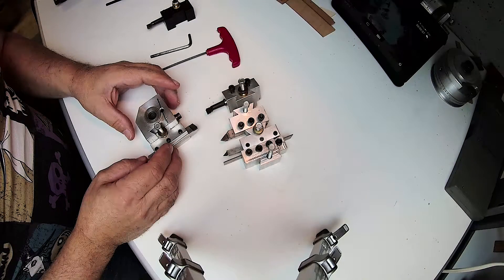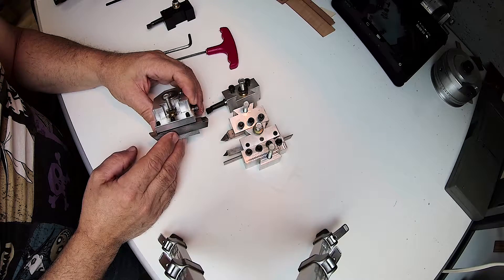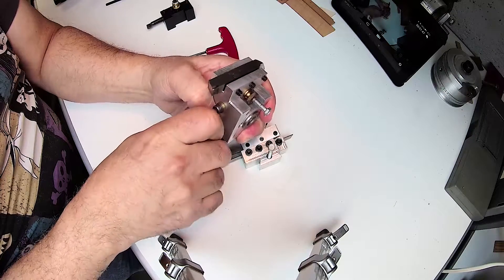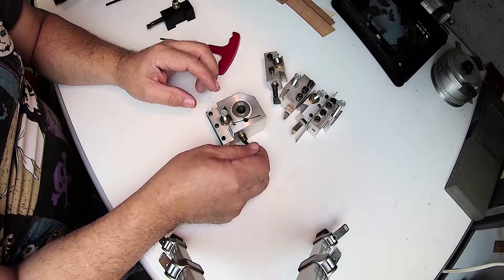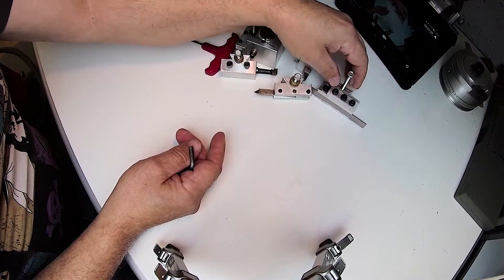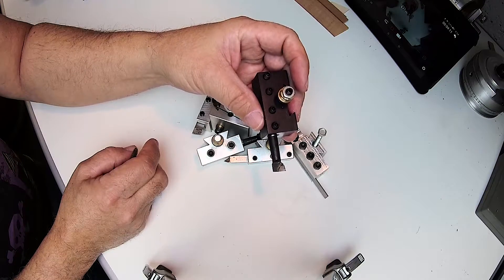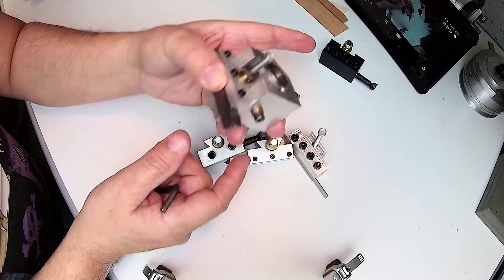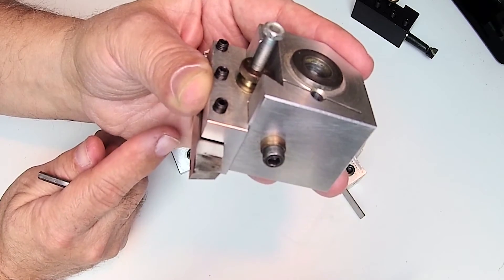My Shop Made Quick Change Lathe Dovetailed Toolpost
Back when I was attempting to build my shop made Minimill, I was using my 8" drill press as a mill.
With it I was able to fabricate many of the parts that eventually became that Shop Built Minimill I showed you all in one of my previous videos.

Once I had the operating mill, I used it to create the Quick Change Dovetailed Lathe Tool Post you see in this video.

Not only did I have NO clue how a Quick Change Tool Post work or how it was designed, I went at it blindly and eventually  came up with something that actually works as it is supposed to.

I used scrap steel to build it so with all the hardware I think I spent
about $6-$8

The funny thing is that it works as well as my $99 one.

Hope you all enjoy this one!